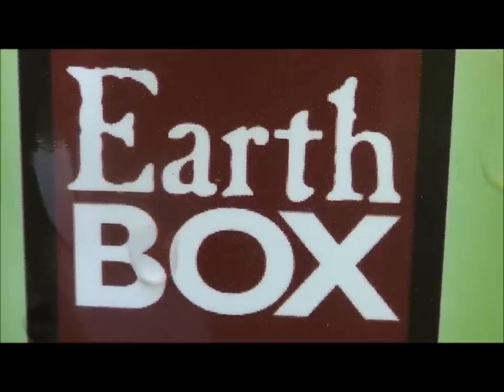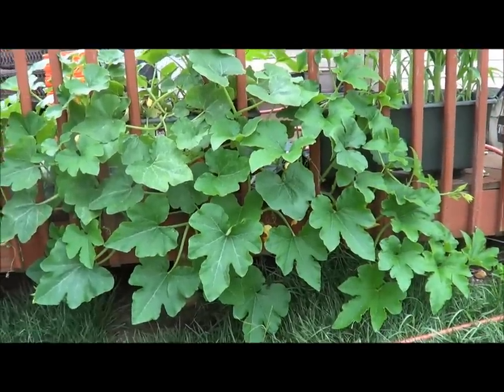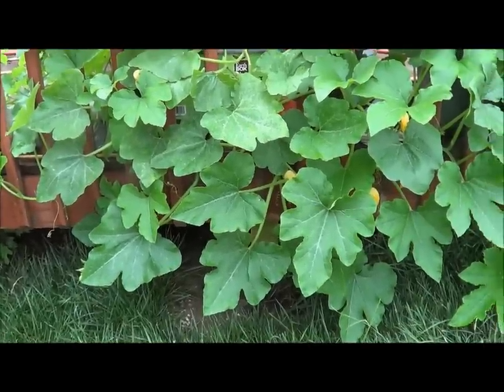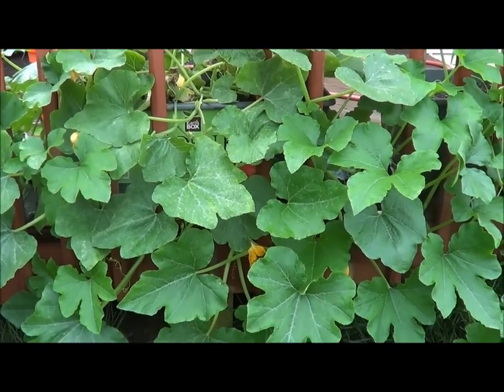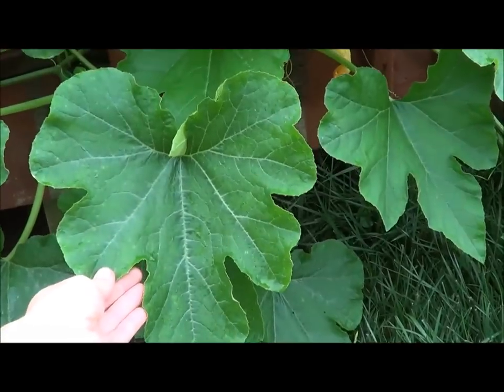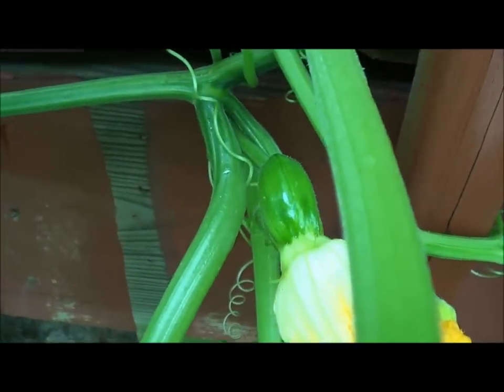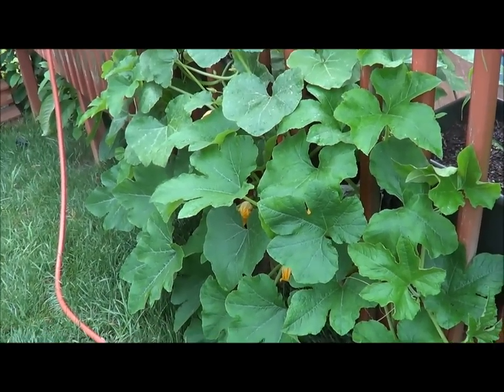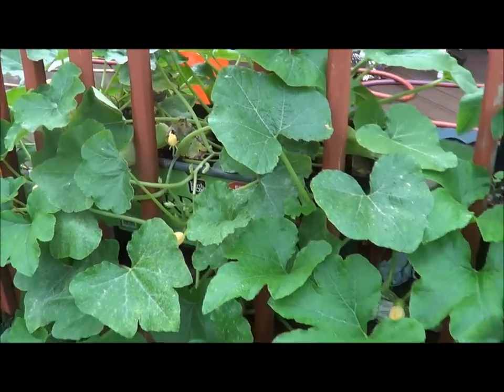Growing organic acorn squash, acorn squash growing (Earth Box)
I recently purchased an Earth Box for the fist time and started organically growing some acorn squash on my deck.  I planted two plants and so far they are looking very good (I will keep my fingers crossed). Hopefully they will remain healthy and produce some tasty fruit, only time will tell.  So far I am satisfied with my grow boxes, let's see how they work out on the long haul for container gardening.  If it works out well, I will be doing a lot of container gardening next season!